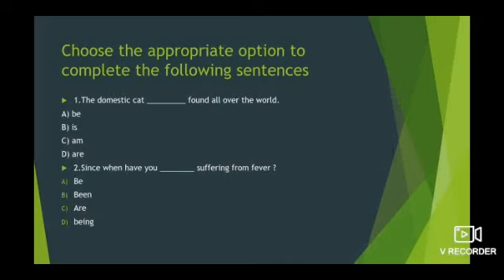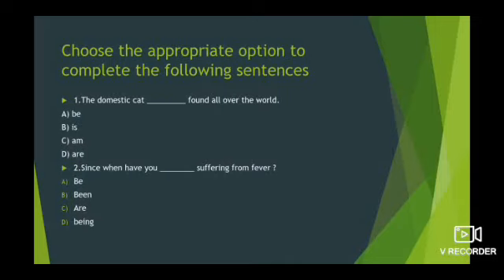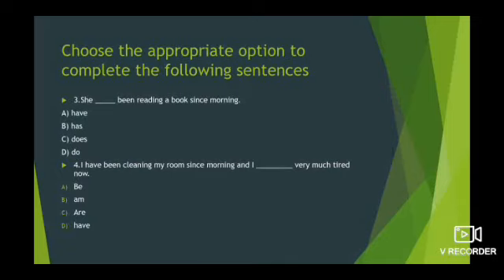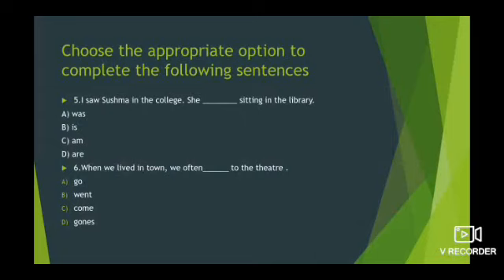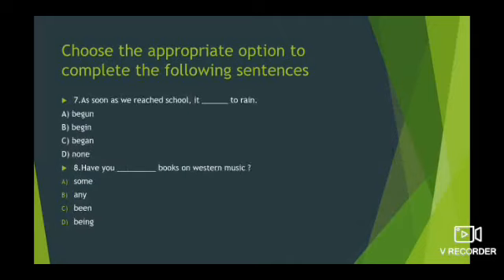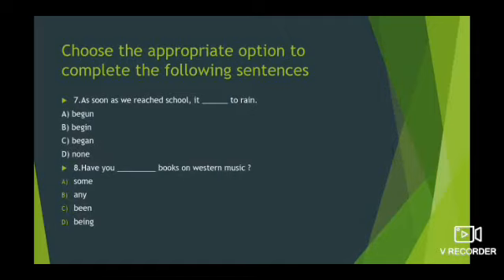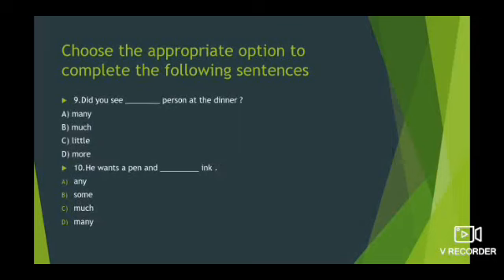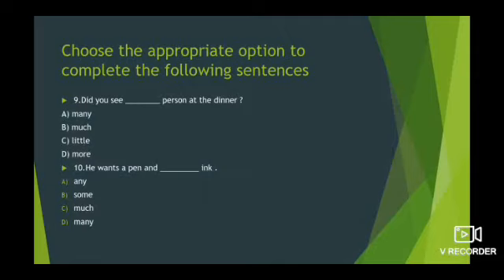English Class IX MCQ based Assignment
by :Ms Neha